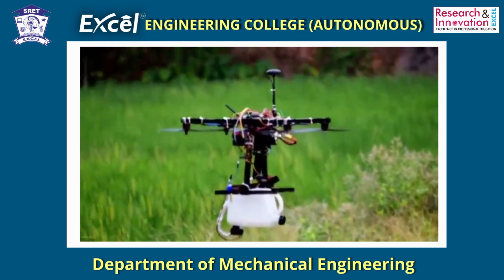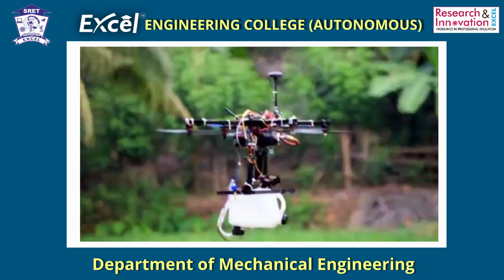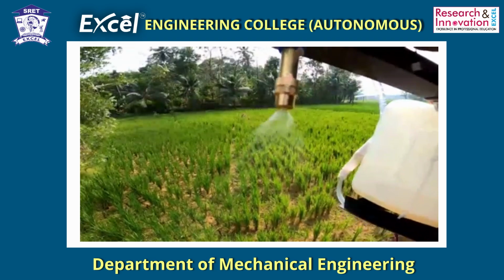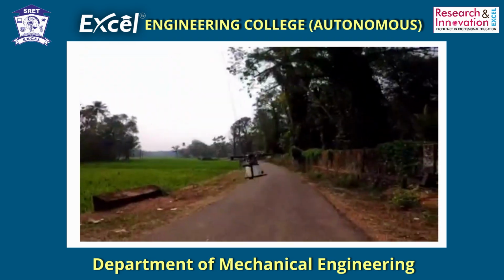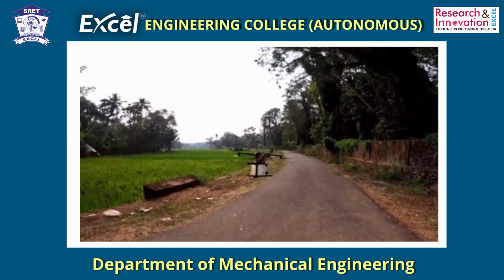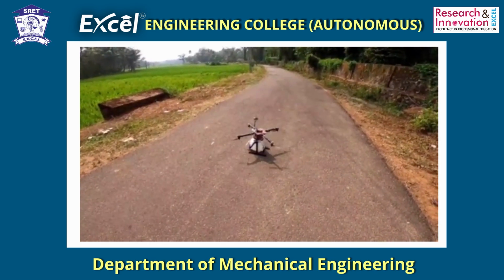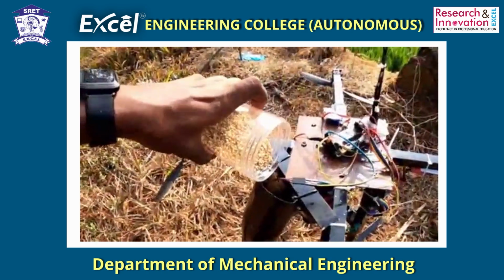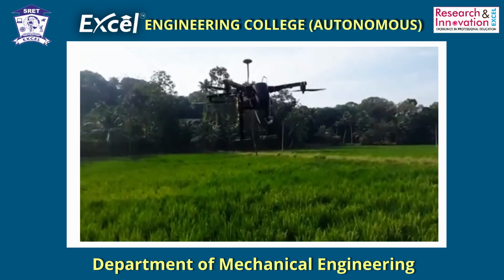Excel Engineering College(Autonomous) - Student's Invention - Multipurpose Drone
Mr. Elbin George, Mr. Mahesh kumar and Dinesh of Excel Engineering College(Autonomous)  studying in second year Mechanical Engineering have made a Design and Fabrication of Multipurpose Drone